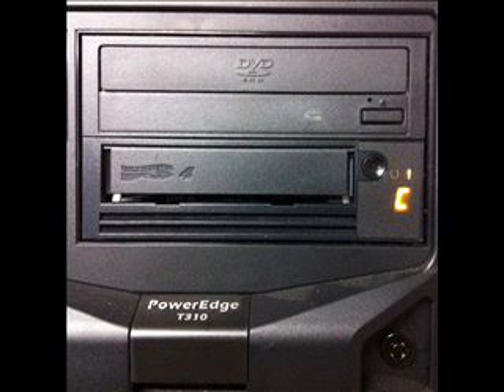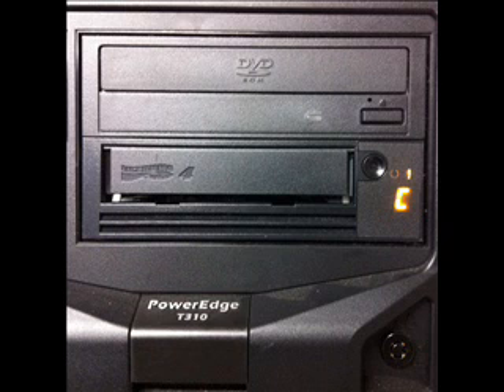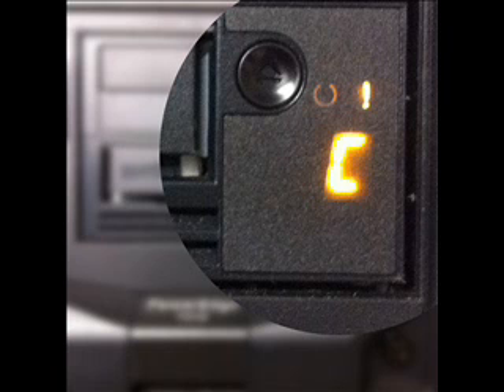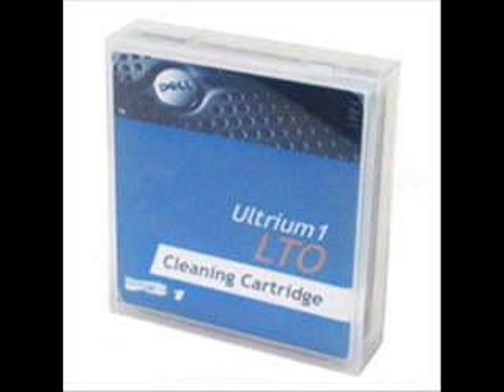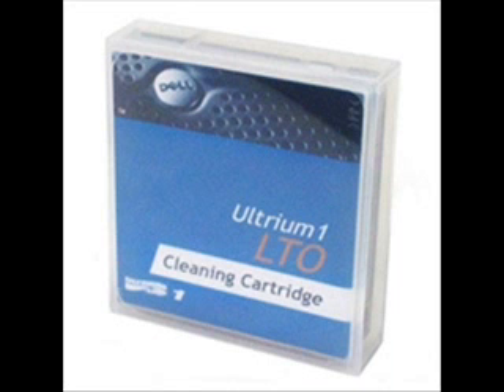Tape Drive Cleaning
A short presentation on the importance of cleaning tape drives, when and how to do it.